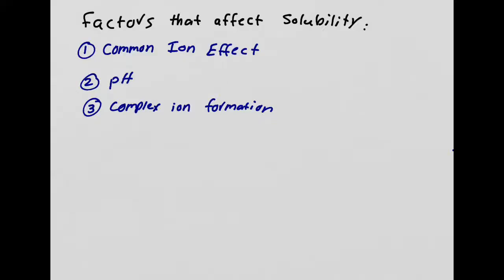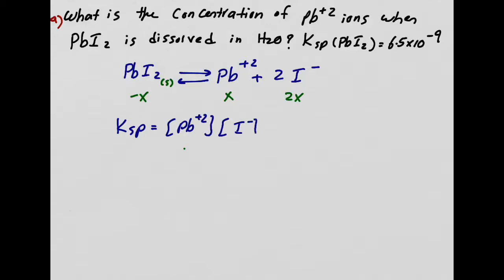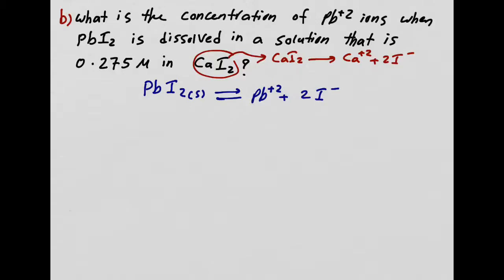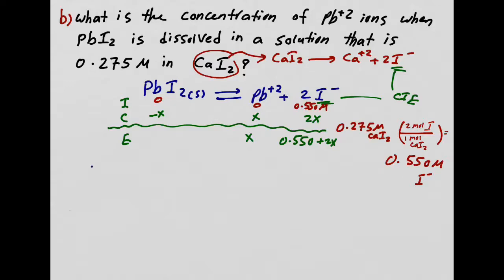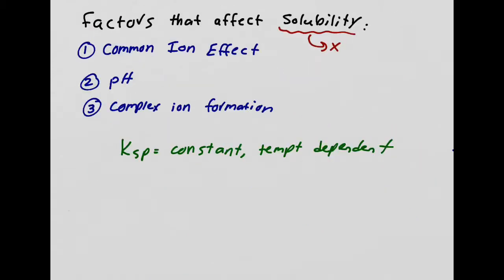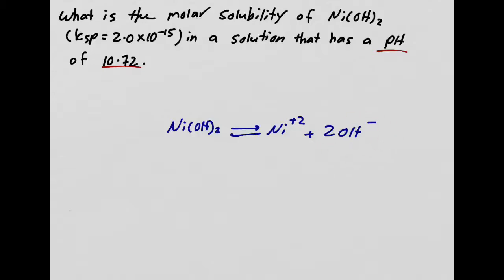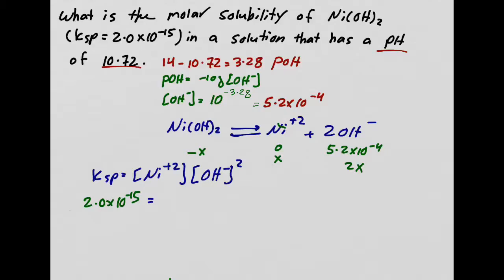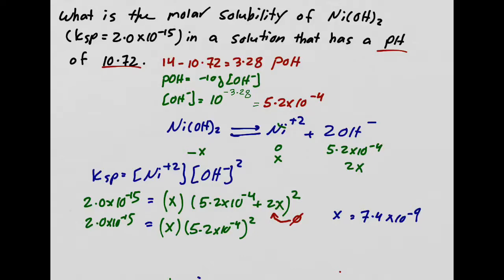Chem 1B-Lec 38-Solubility Products (Factors affecting Solubility)